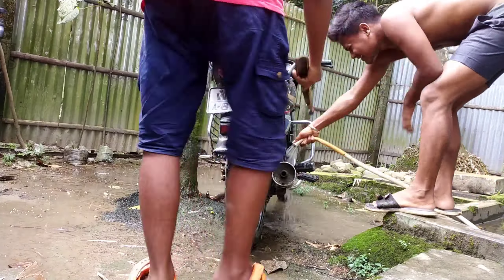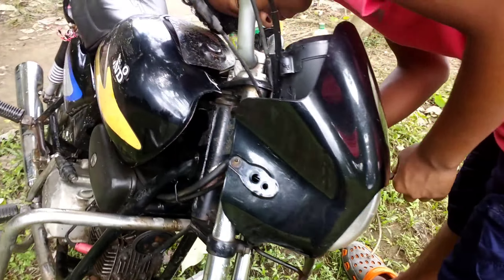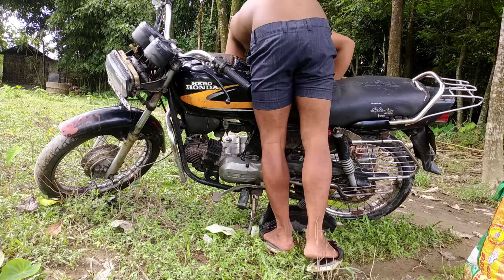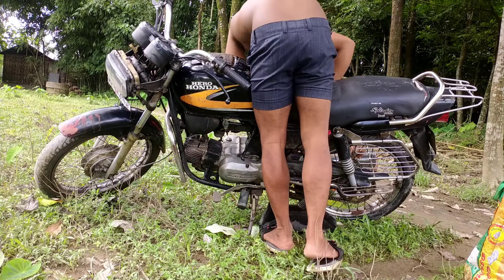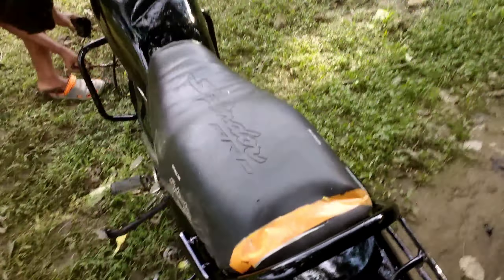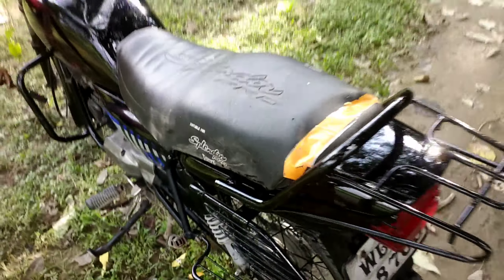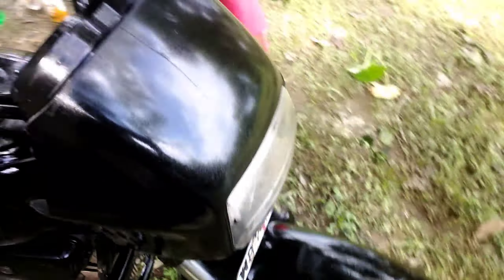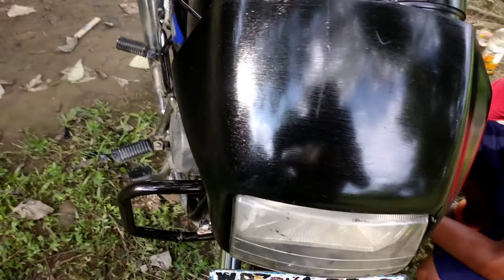Hero splendor + Modified part 11 || matte warping || dark Grey color modification।। by MaX BhAi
Hero splendor + Modified part 11 || matte warping || dark Grey color modification

so i hope apko ye video pasand aaya hoga agr ap hmh me rhte hai to about me mera email dia hua hai vha se jake ap mujse shop ka address pch skte hai baki me apko add de deta hu if apko koi add me problem ho tko muje email kr de dhynwad apka god bless you all & dont forget to like this video

your Questions:-
how to modified hero hondasearch
how to hero splendor modified search
How create Great Look on hero Honda search
bast modified on hero honda search
max Spread Ka new video
max speed
max fast
fast max
super max
spread full
max sprite
sprite max
299km/h